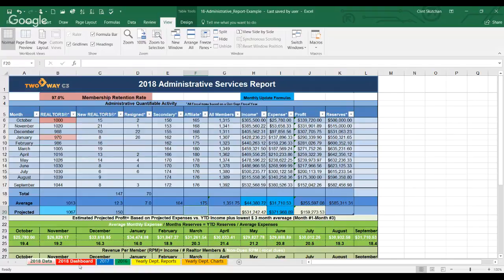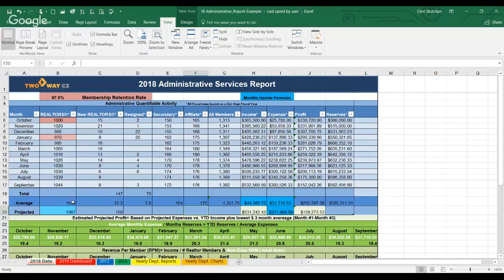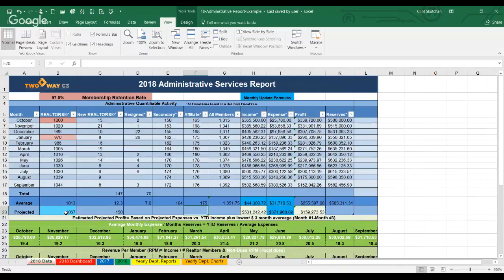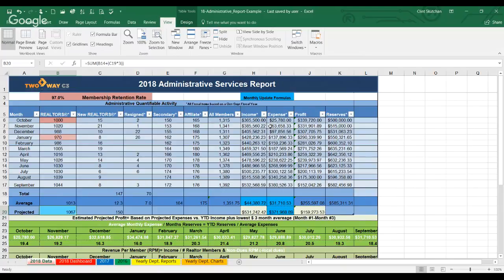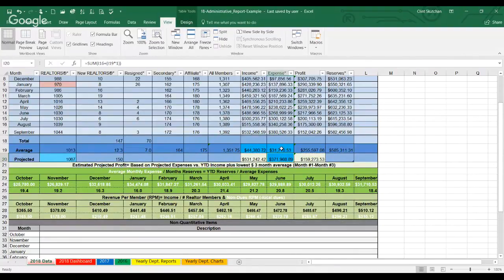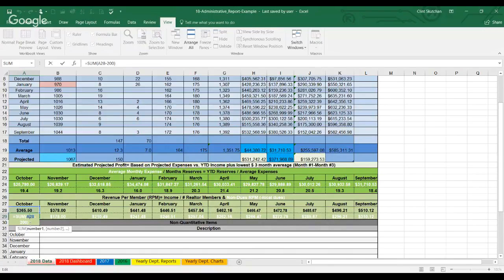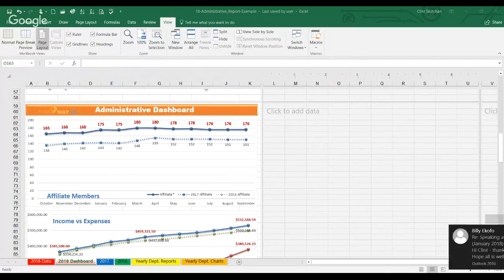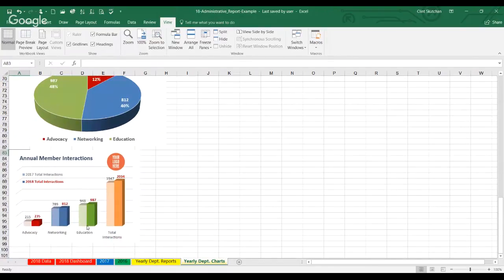Administrative Reports & Dashboard Tutorial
A quick overview of TWO WAY C3's Administrative reports that utilizes excel spreadsheets to generate regular Administrative Dashboards that can be shared with Board of Director members and used by staff better understand their performance.

If are interested in using these reports, additional training, or customized reports for your organization please or